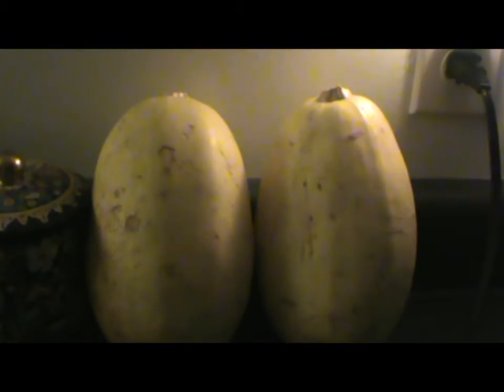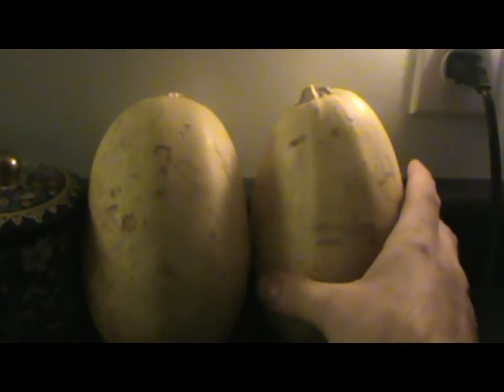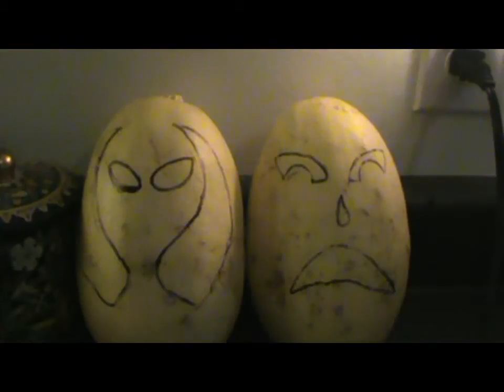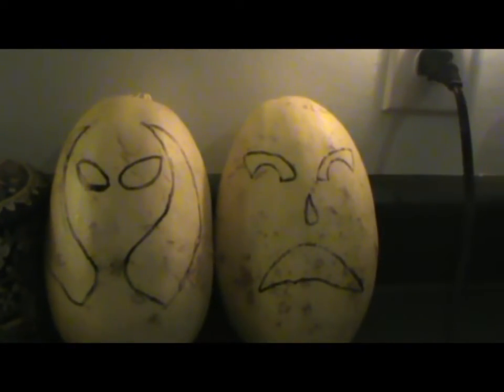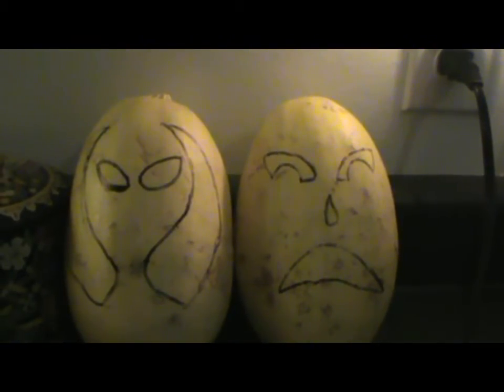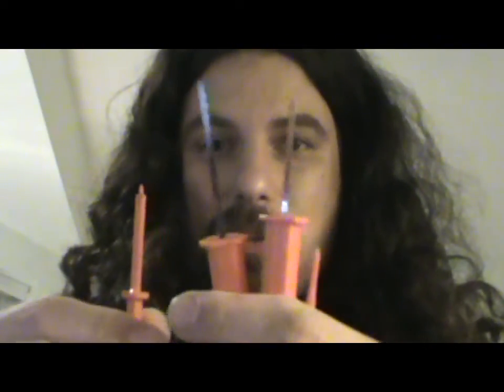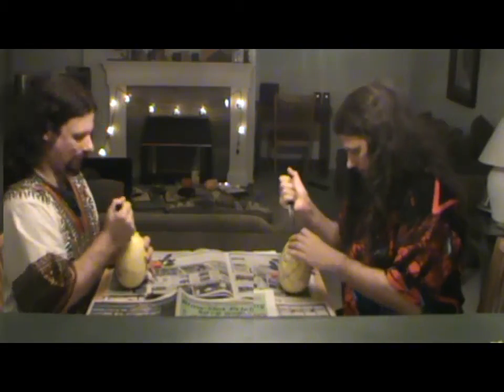Spaghetti Squash Jack O' Lanterns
Spaghetti squashes carved into Jack  O' Lanterns